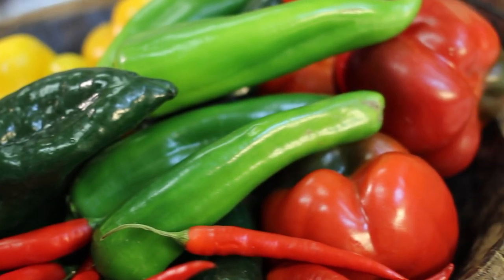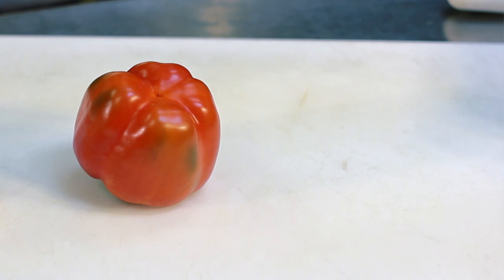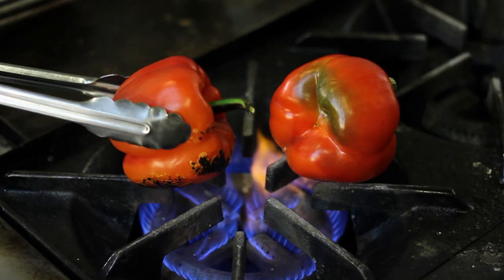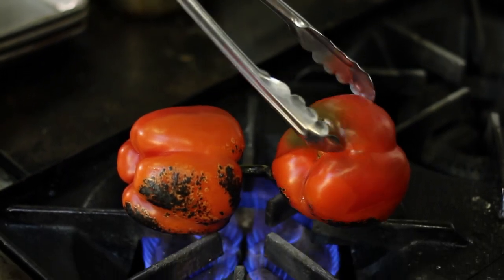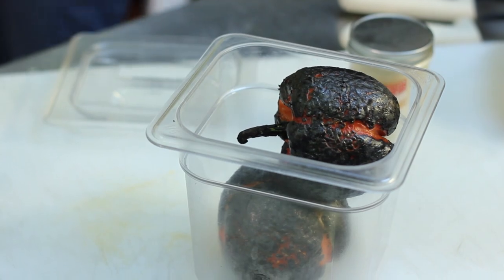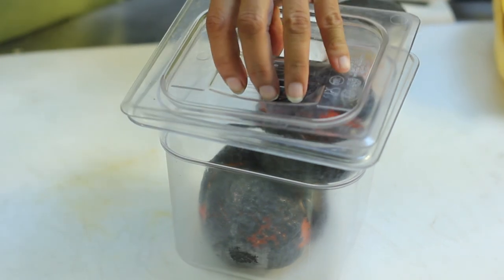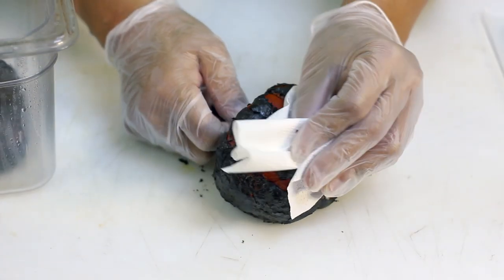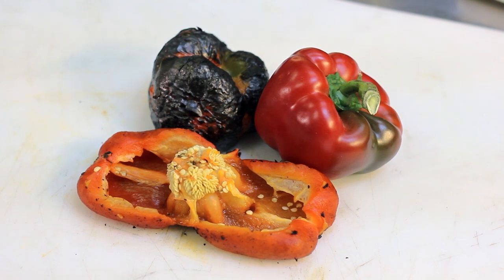How to Remove Capsicum Pepper From Skin : Veggie Table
Removing Capsicum peppers from the skin will require you to do so using an open flame. Remove Capsicum pepper from the skin with help from a professional chef, caterer and food stylist in this free video clip.

Series Description: You can improve a large number of different meals purely through the careful application of the right type of veggies. Get tips on preparing and cooking vegetables with help from a professional chef, caterer and food stylist in this free video series.